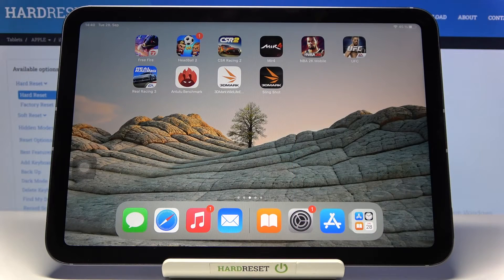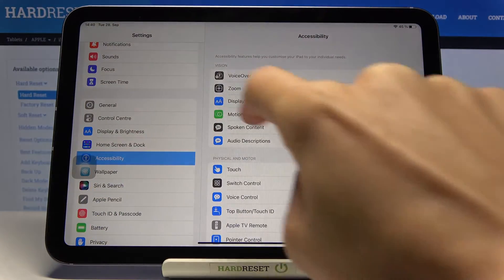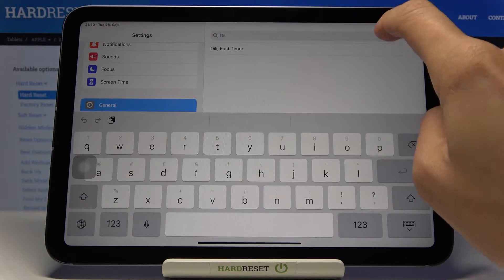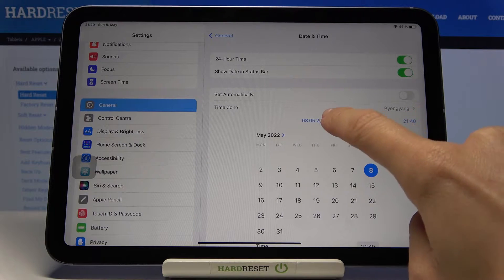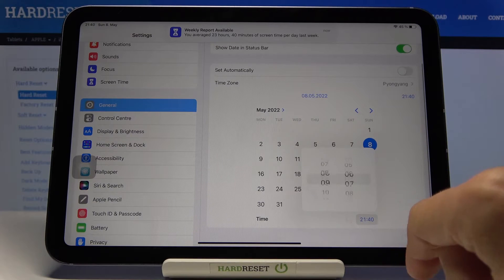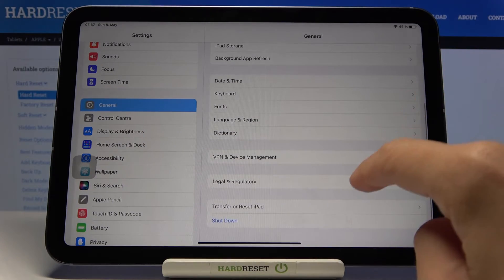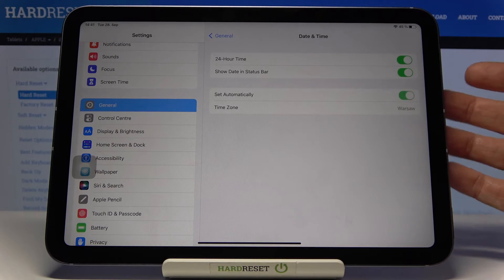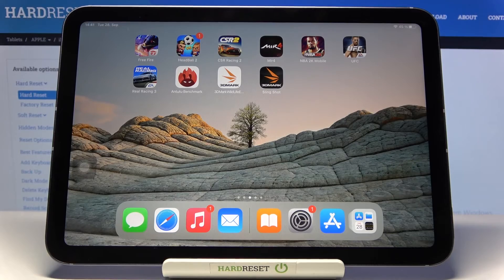How to Change Date and Time on iPad Mini 2021 – Adjust Date and Time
Learn more info about iPad Mini 2021:
Let's watch this tutorial if you want to know how to change the date and time on iPad Mini 2021. Our specialist will show you how to enter the date and time settings and then how to set the correct values. Also, learn how to change the time zone and clock format on the iPad Mini 2021. Visit our YouTube channel for more iPad Mini 2021 tutorials.